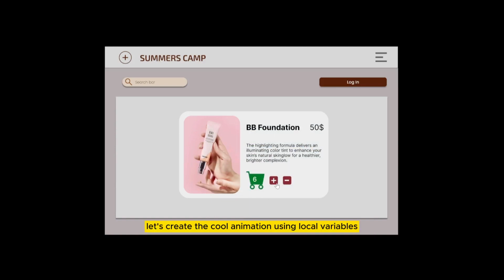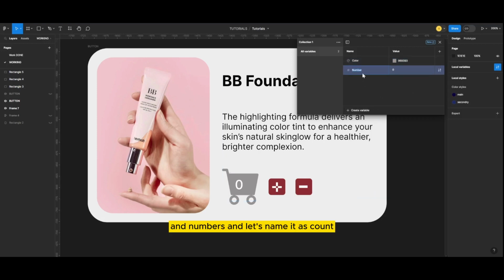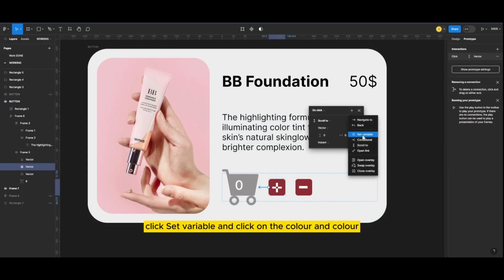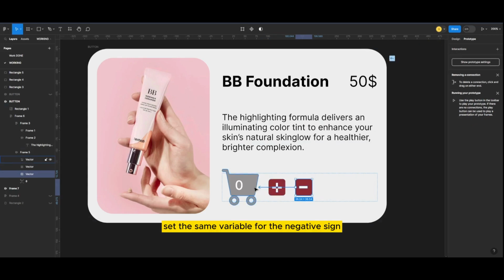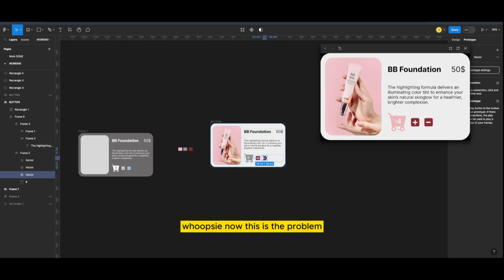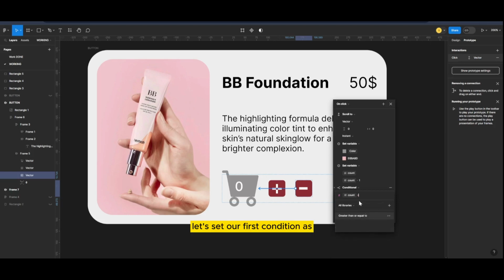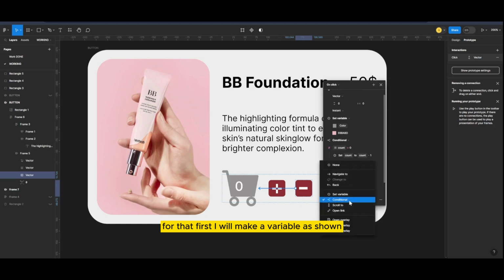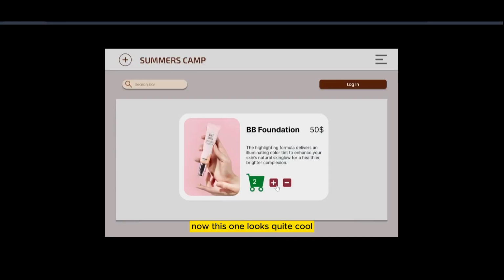Create Interactive Add to Cart Button | Using Local Variables | Figma Tutorials.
Hello, everyone!

Today, I’m going to teach you how to create Interactive Add to Cart Button | Using Local Variables.
Figma Variables & Advanced Prototyping - Crash Course
How to create a counter using local variables in Figma | Tutorial

figma prototyping
figma conditionals
figma
figma advanced prototyping features 2023
figma variables
figma counter
figma tutorial for beginners figma prototype figma variables